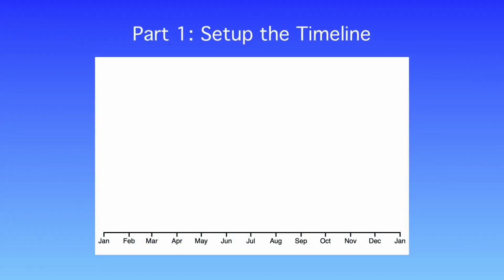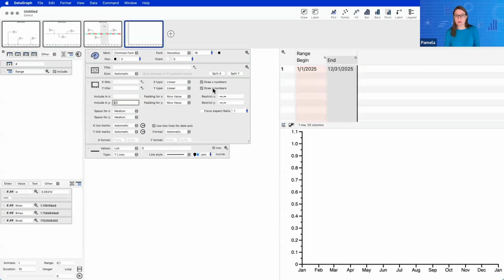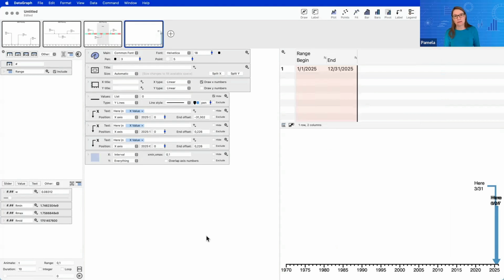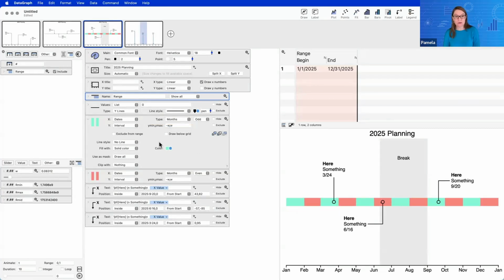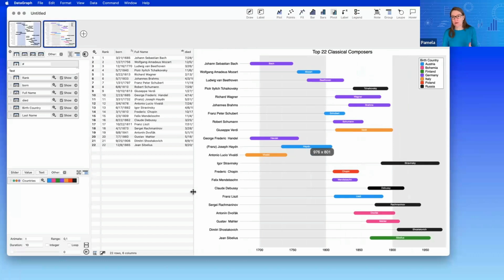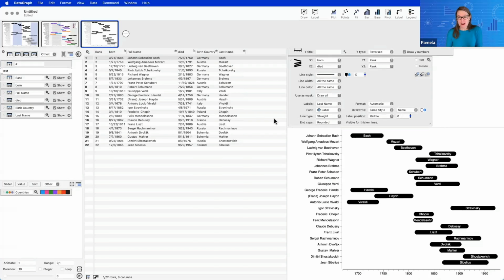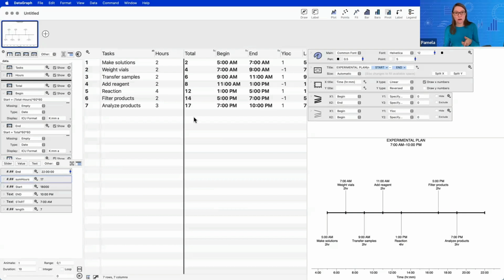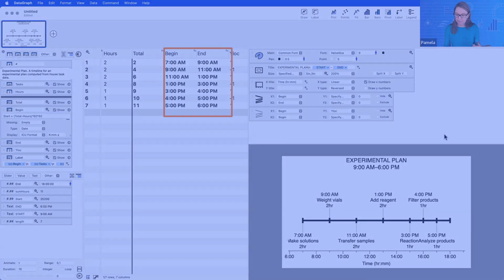Timeline Essentials | Fall 2024 | #7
00:00 - Introduction
01:54 - Setup the Timeline
05:45 - Create an Interactive Timeline
16:28 - Create a Data-driven Timeline
21:01 - Create a Data-driven Gannt Chart
27:45 - Planning Events
36:29 - Ending